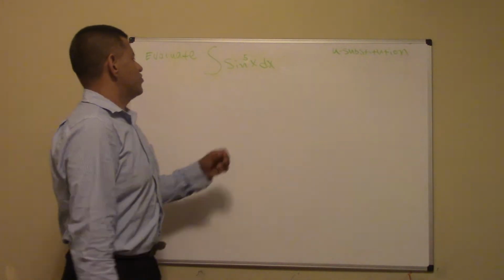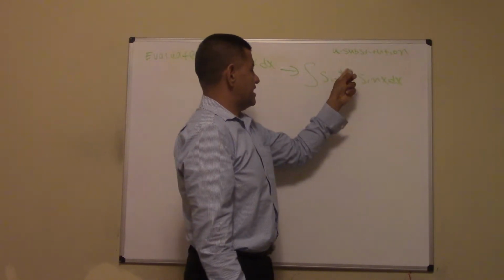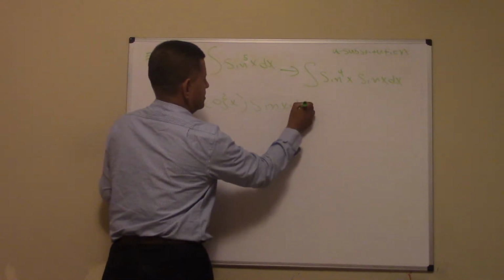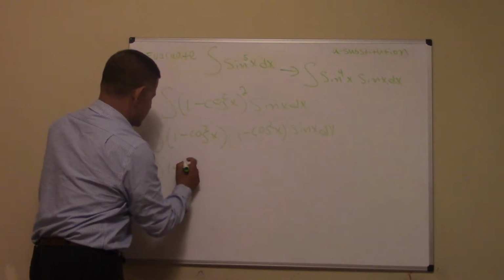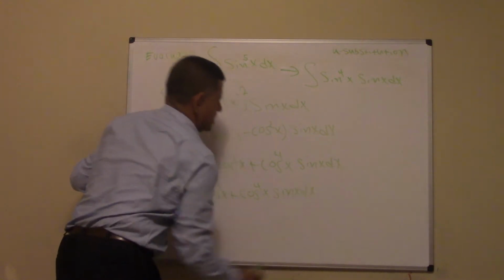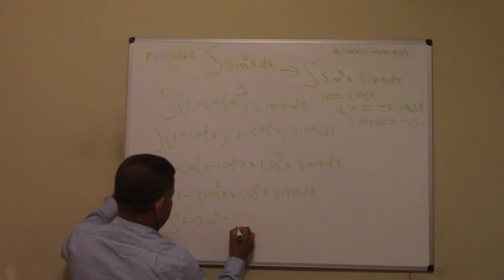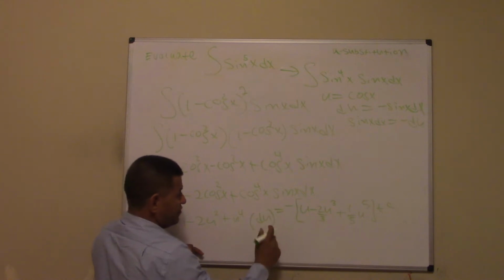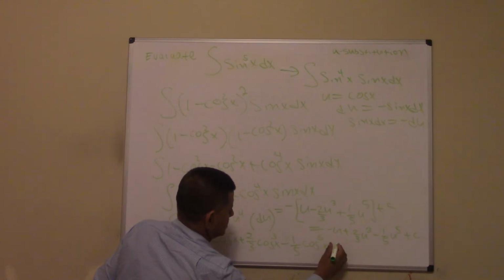u-substitution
The purpose of this video is to help those students who are tanking calculus.